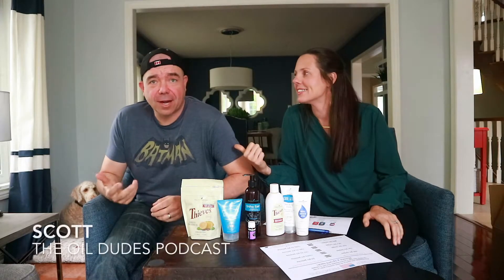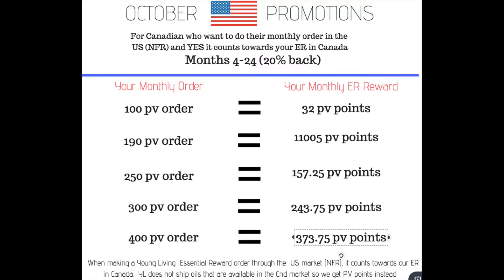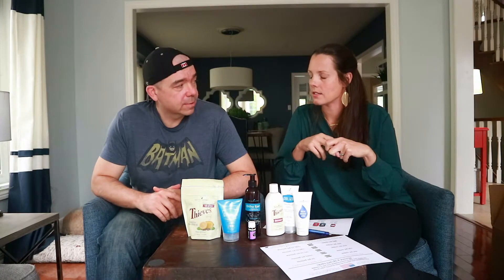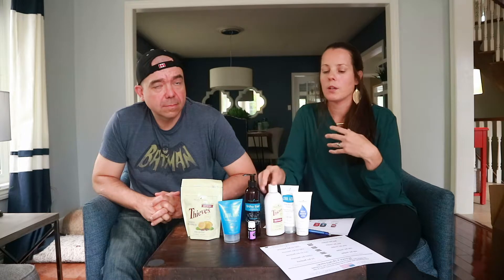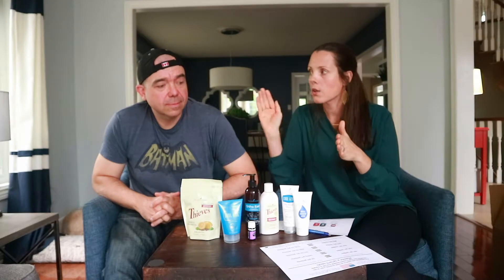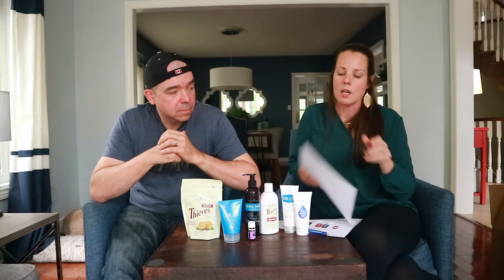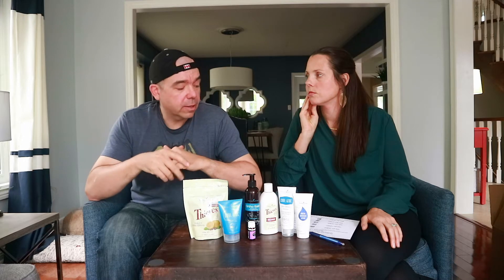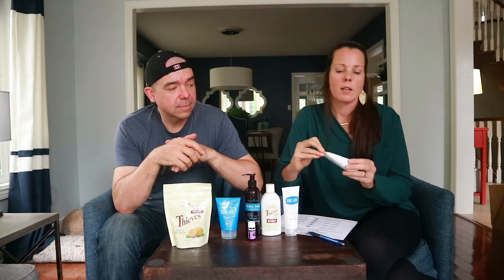October 2018 Essential Rewards Explaination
Laura explains to Scott how this months Young Living Promo can benefit us this month, if we order from the NFR store.